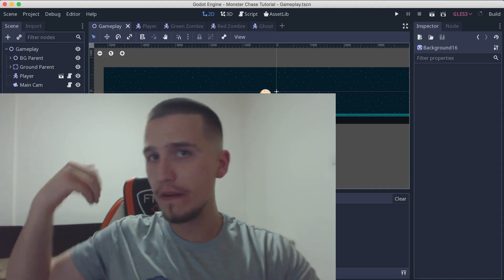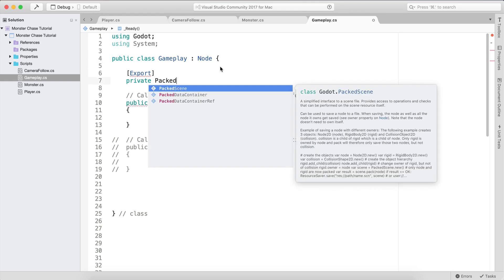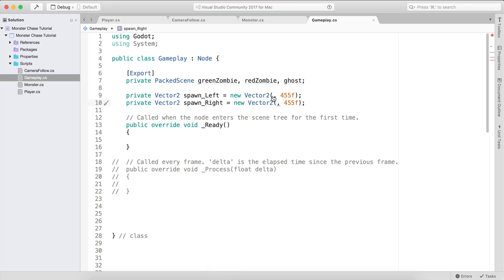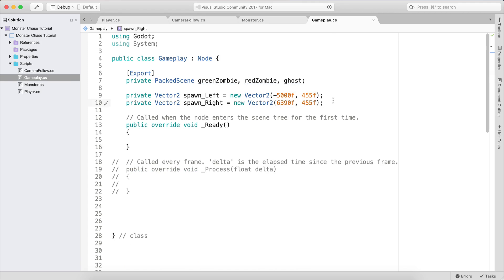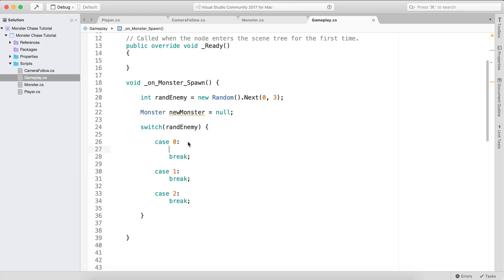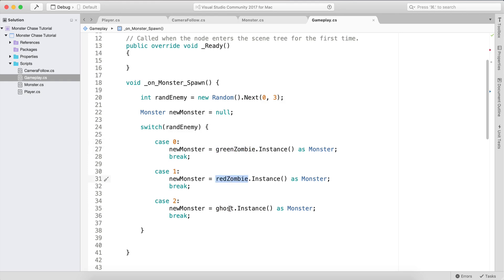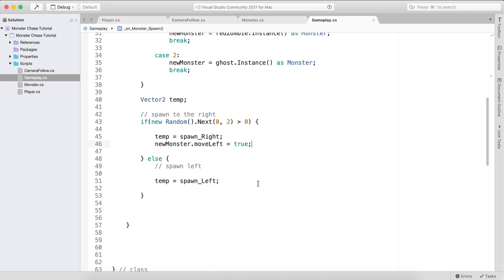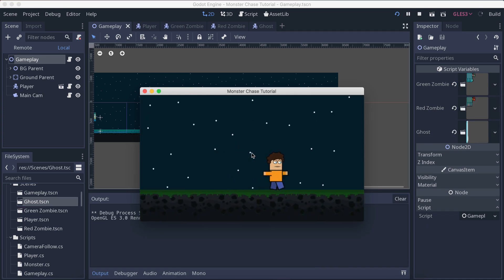Godot Engine Platformer Game #5 - Spawning Monsters In Our Game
Learn Unity, GoDot, And More (Soon Unreal Engine, Game Maker And Blender Will Be Available)